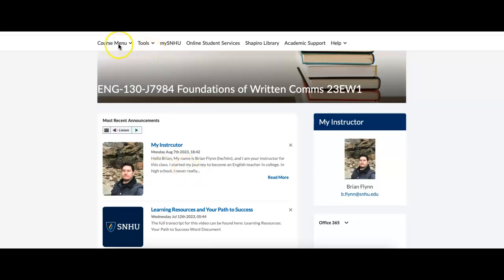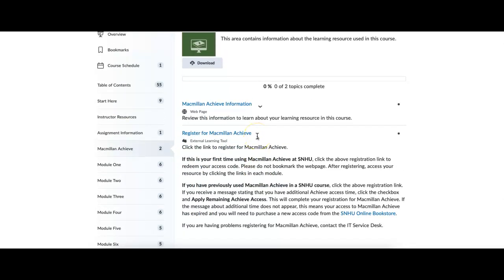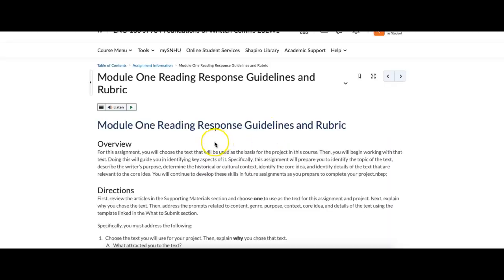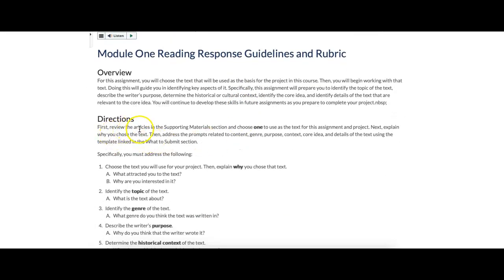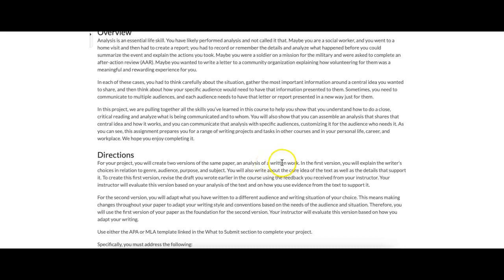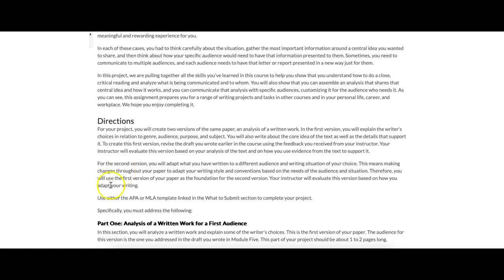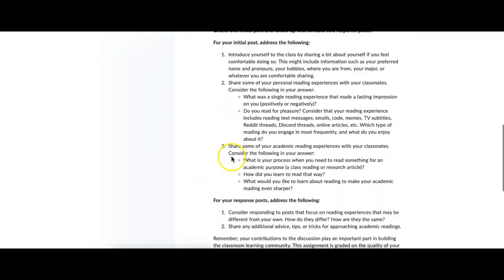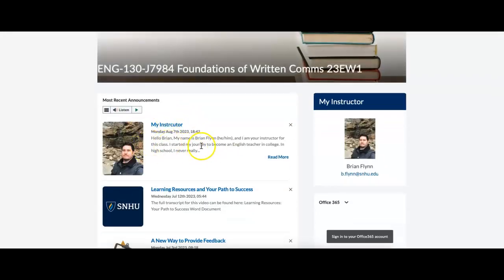ENG 130 Intro and Module 1